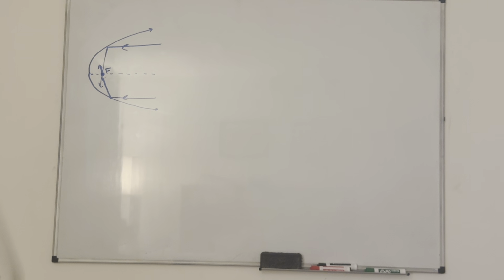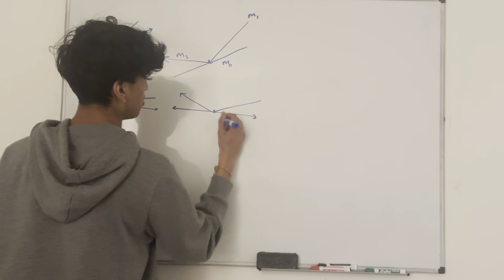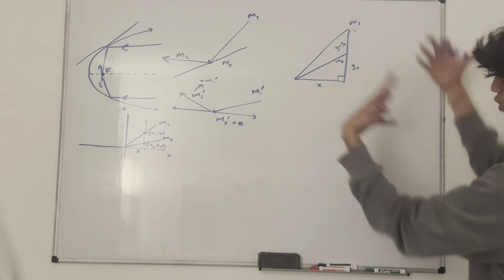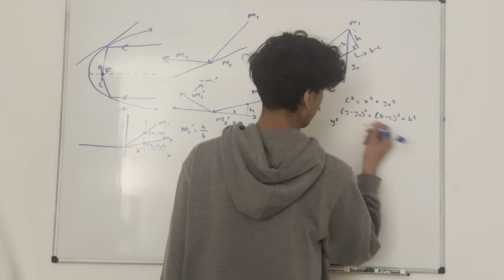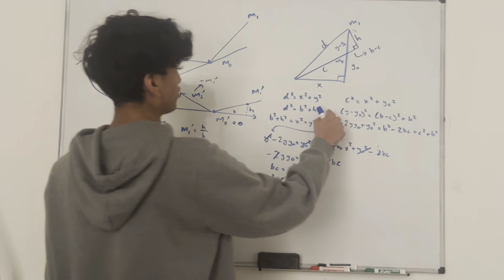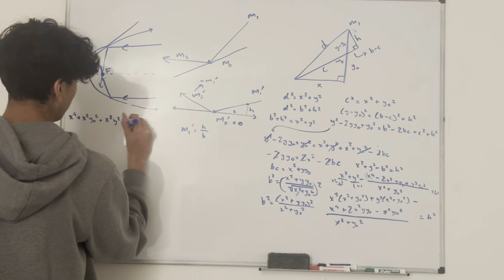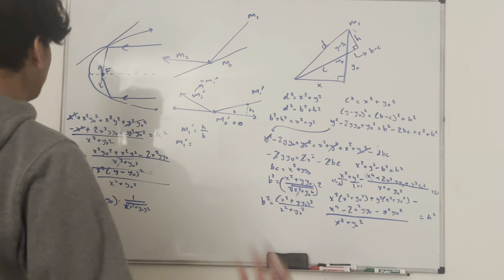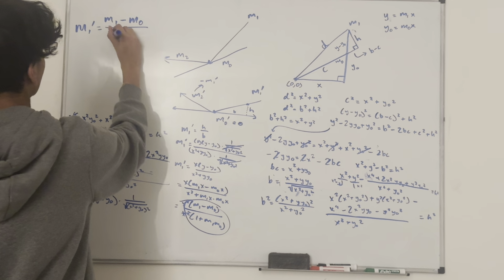Slope of a Reflected Line (Optics)